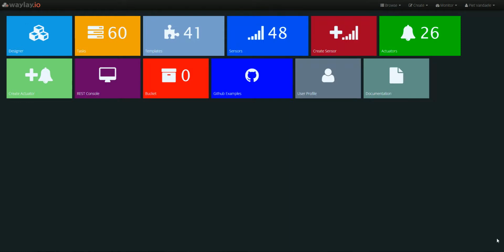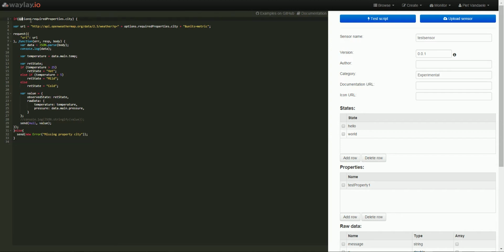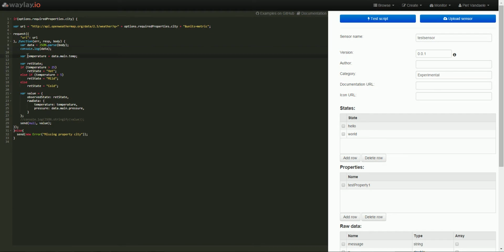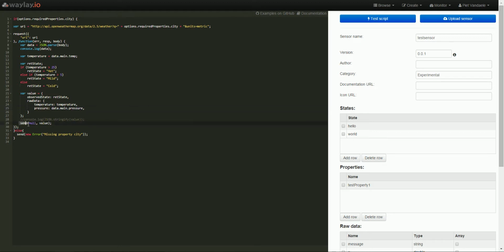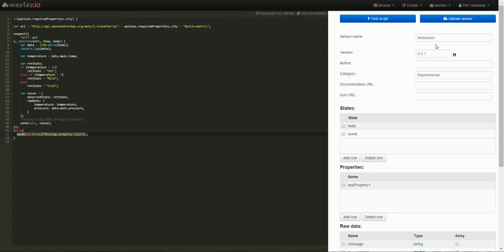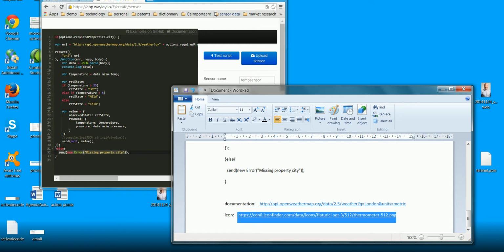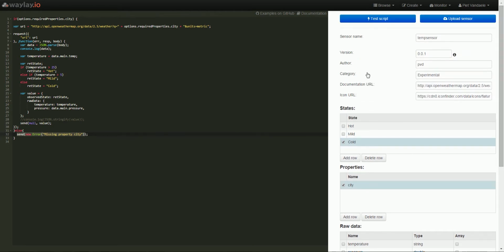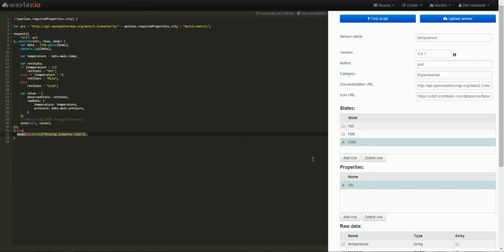4 How to create a sensor